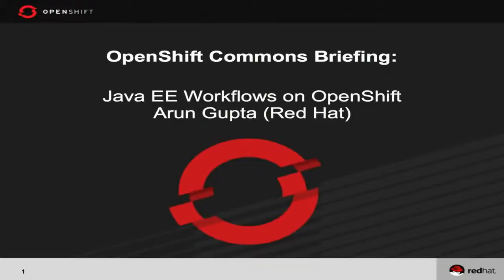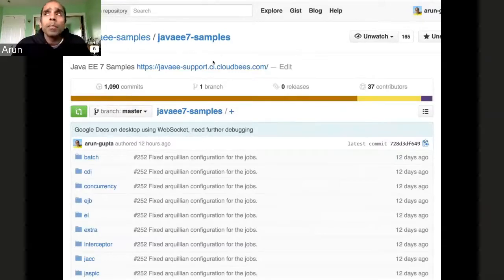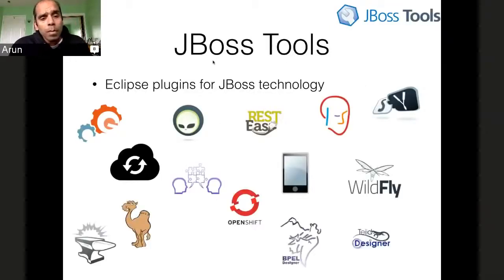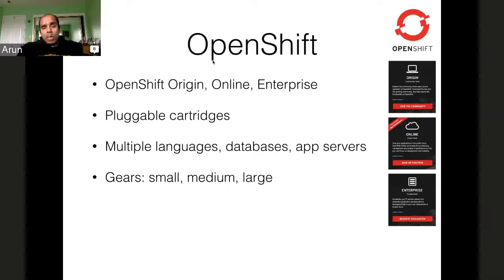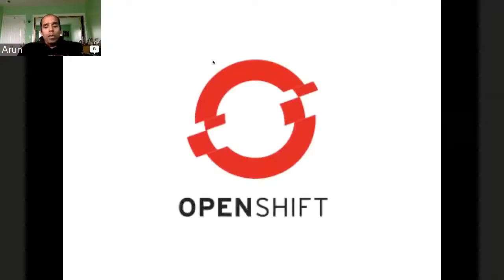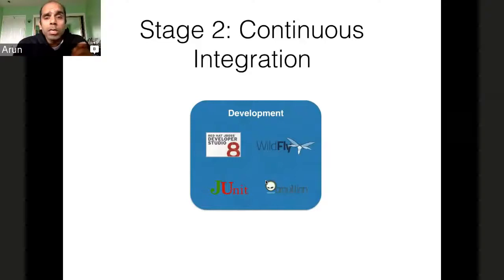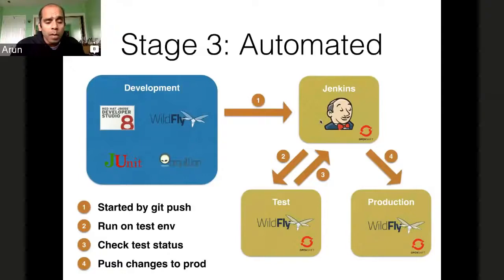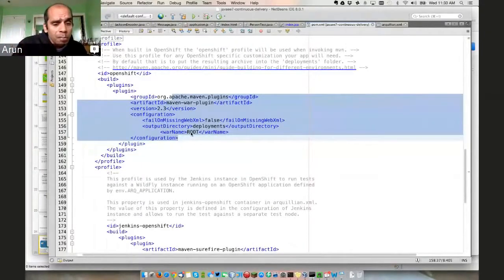OpenShift Commons Briefing #3: Java EE Workflows on OpenShift with Arun Gupta